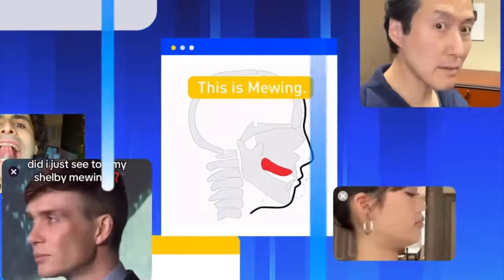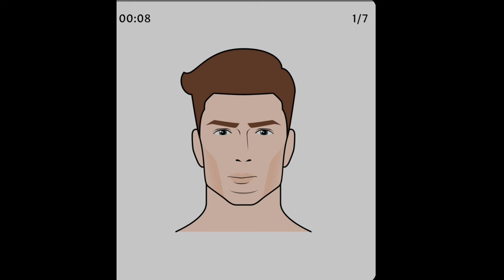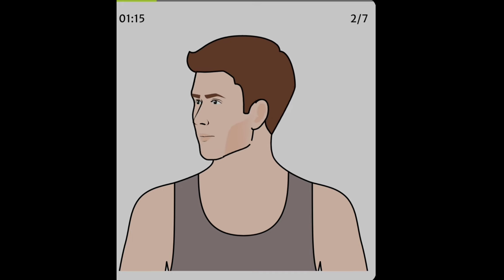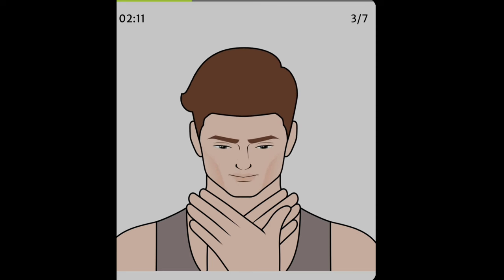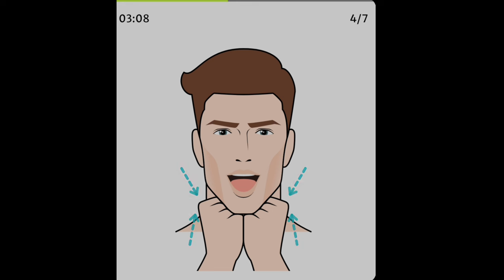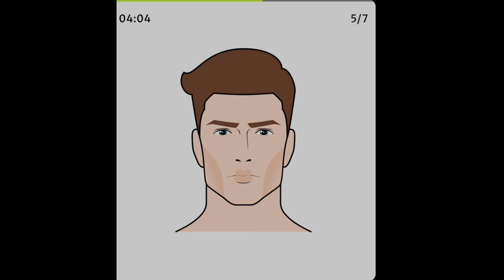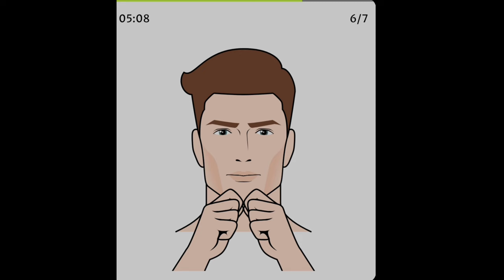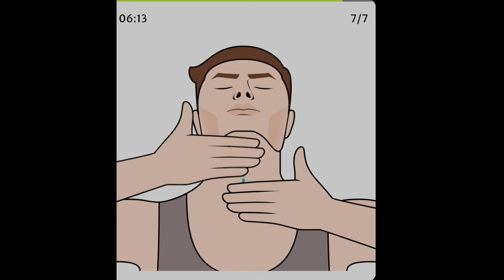The Complete Guide to Mewing by Dr. Mike Mewing | BEGINNERS - Double chin exercise